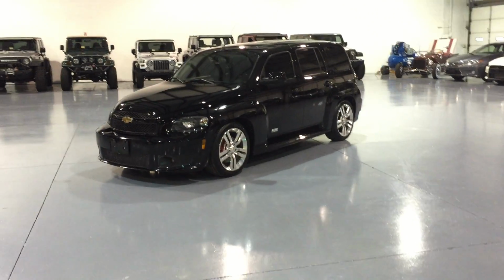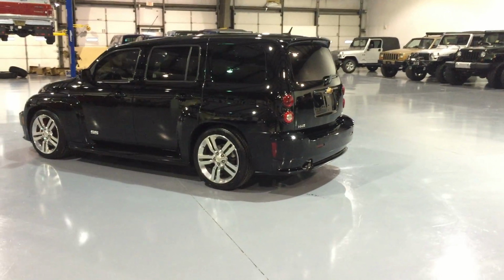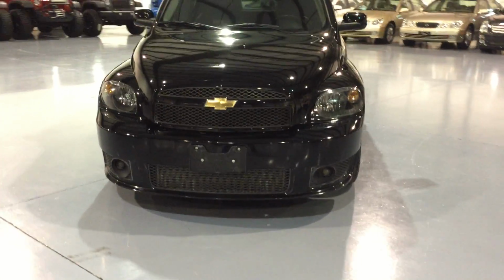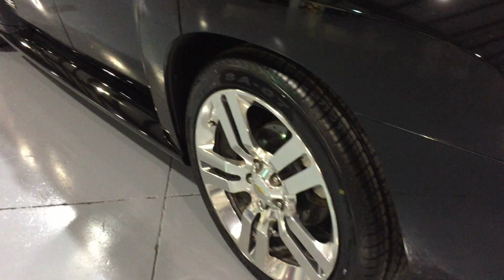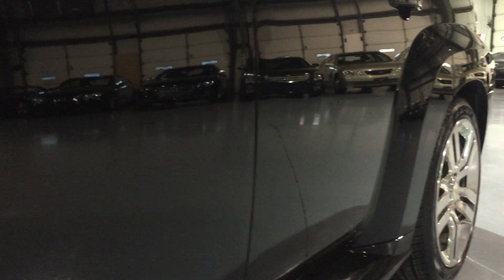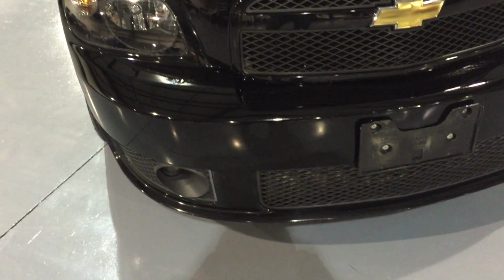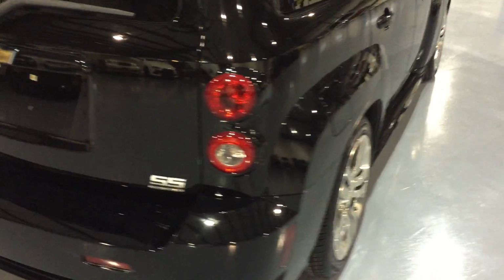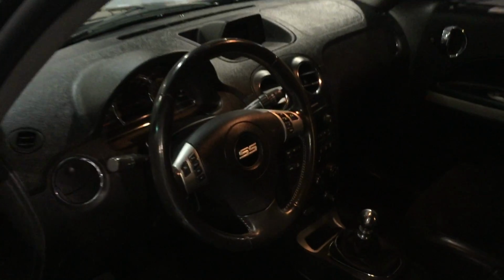Davis AutoSports CUSTOM HHR / BIG TURBO / BREMBO / BUILT / FAST / FOR SALE